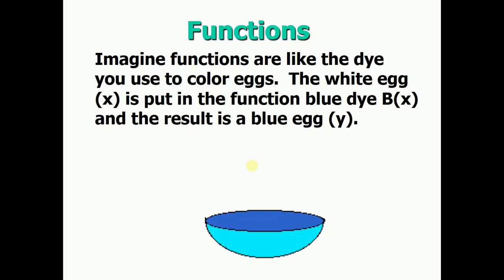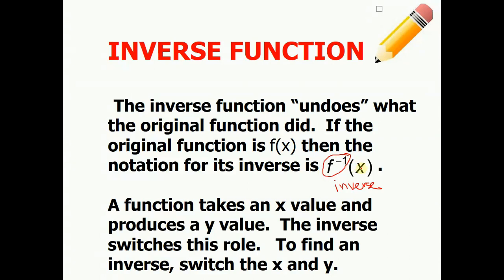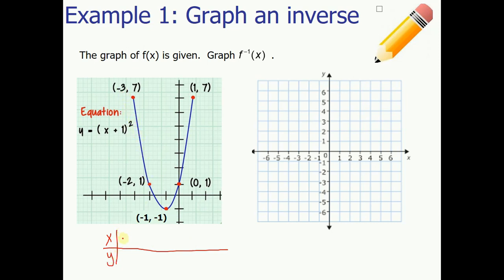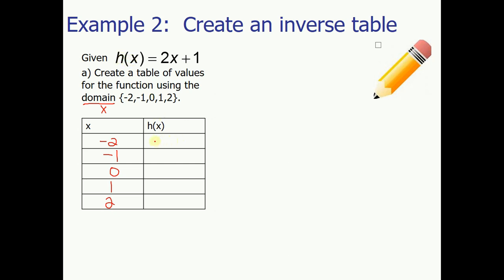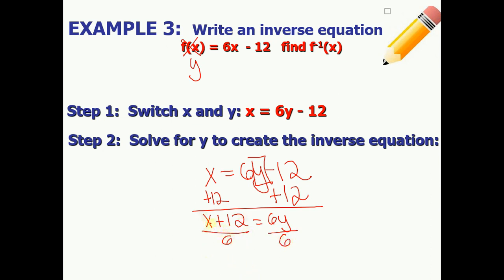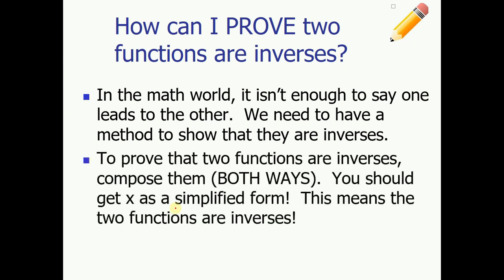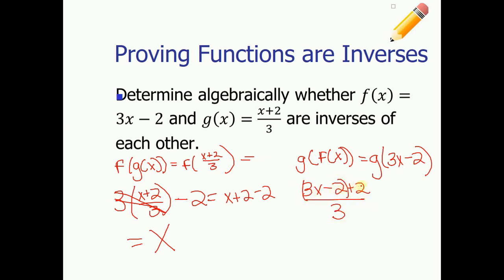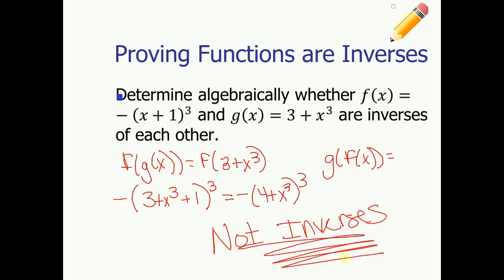Unit 1a: Inverse Functions